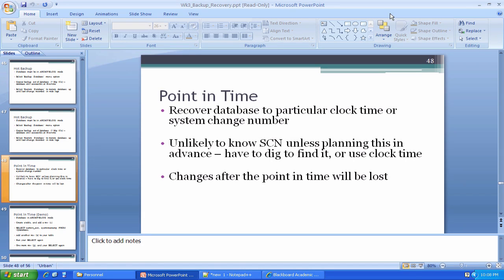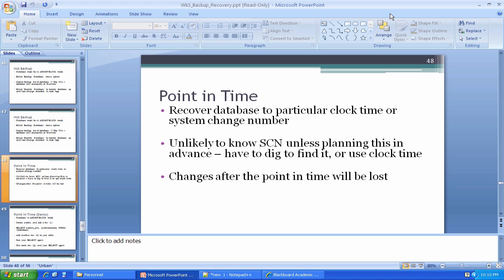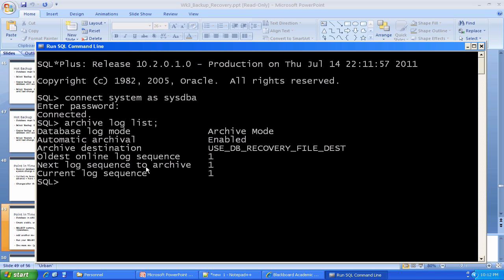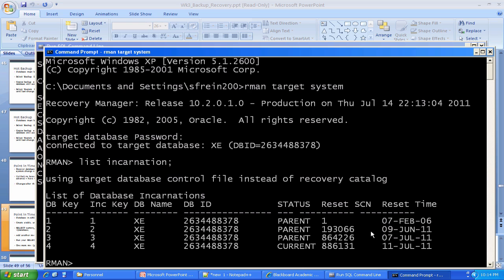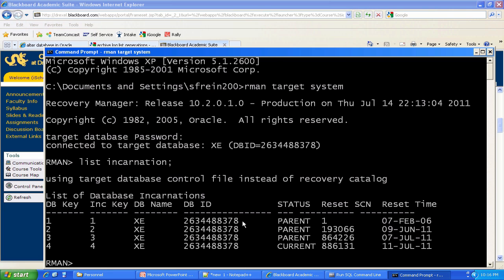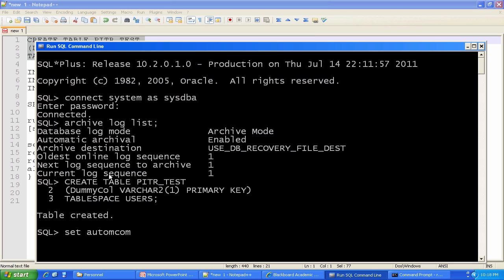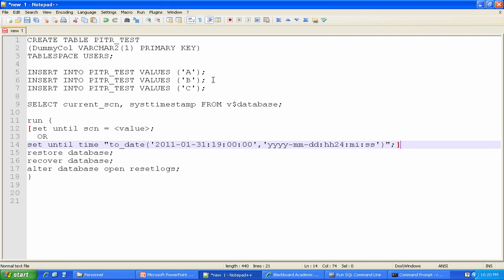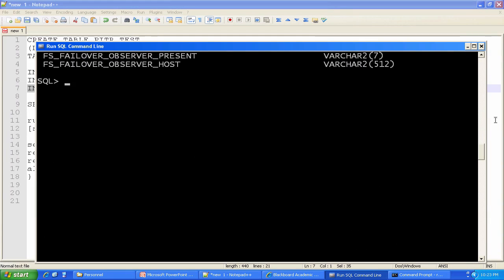Oracle XE Point-in-Time Recovery, Part 1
Demonstration of how to use point-in-time recovery mechanisms in Oracle XE.